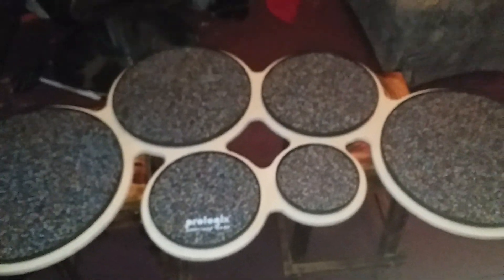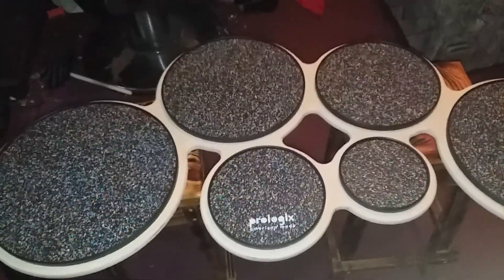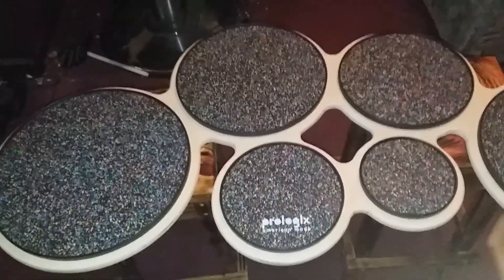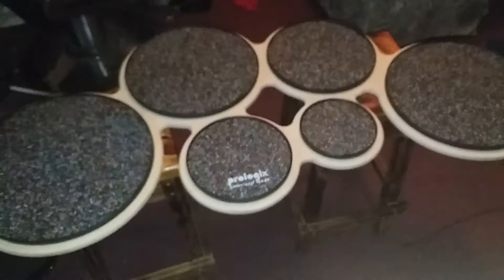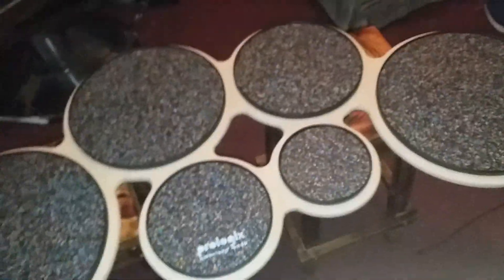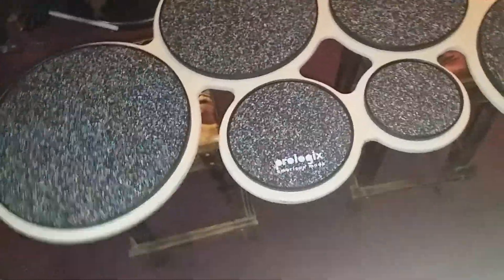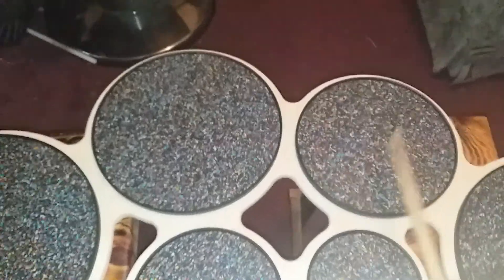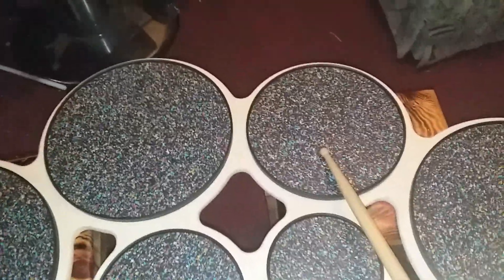Prologix Tenor Practice Pad! [TEST]